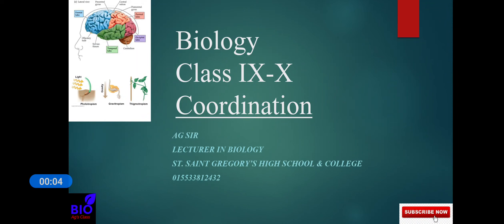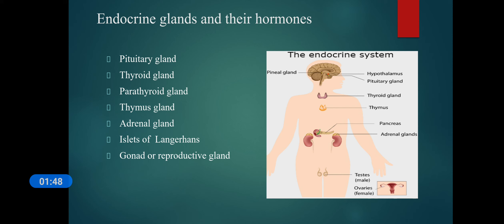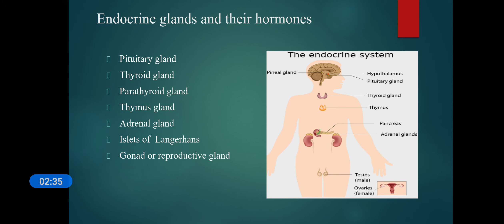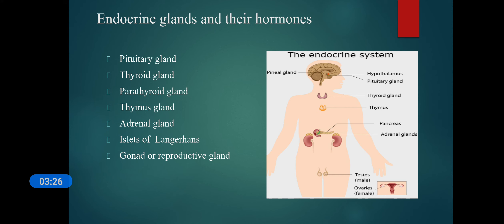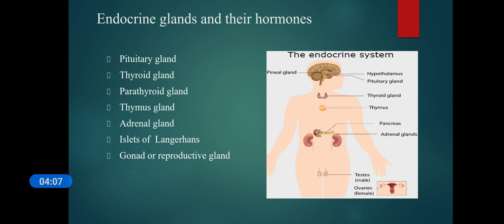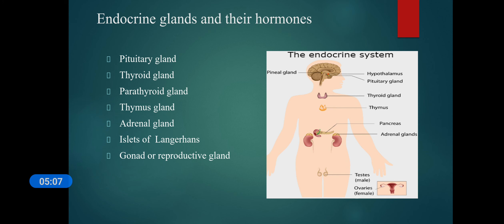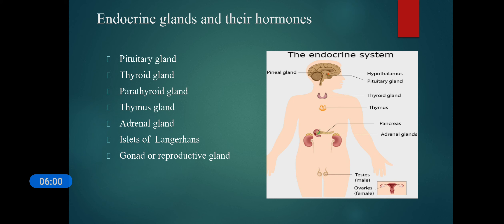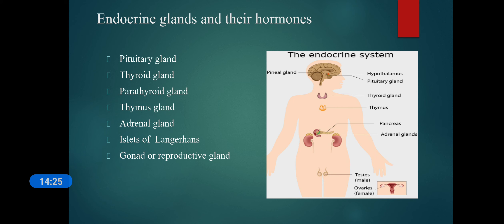Hormones || English Version || Class 9-10 || Chapter 10 || Coordination || Lecture 07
In this class, I have discussed endocrine glands and the functions of their hormones.